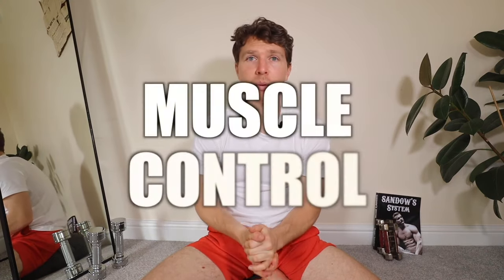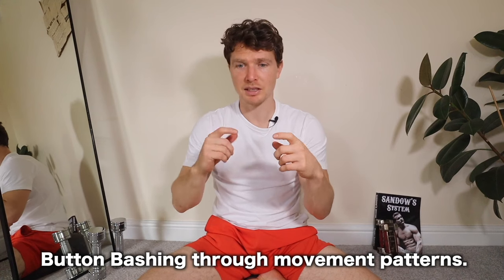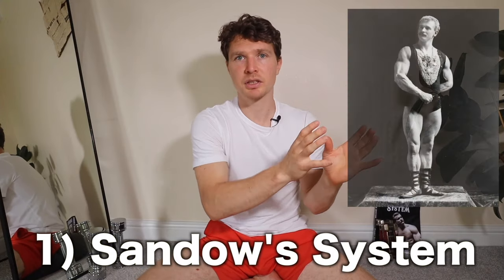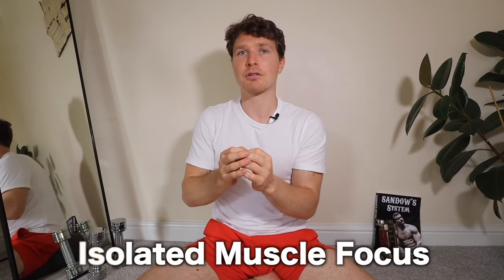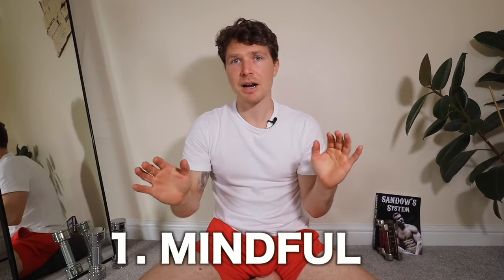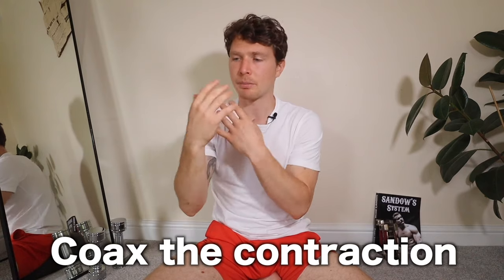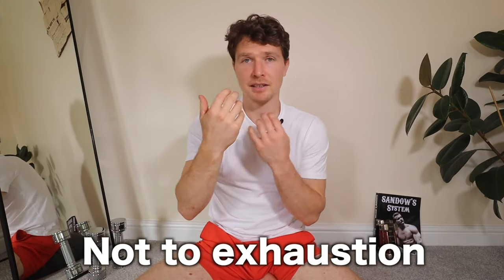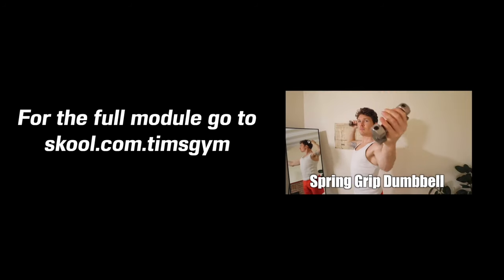SANDOW SYSTEM EXPLAINED // Muscle Control, How, Why, Keys to Success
Recorded for Tim's Gym Online (formerly S.O.B.) here is my take on the legendary Strong Man Eugen Sandow's System (originally created by Professor Atilla).

Chapters:
0:05 Why Muscle Control
3:35 How
6:06 Intro to Eugen Sandow
9:19 Keys to Success
11:57 Tools